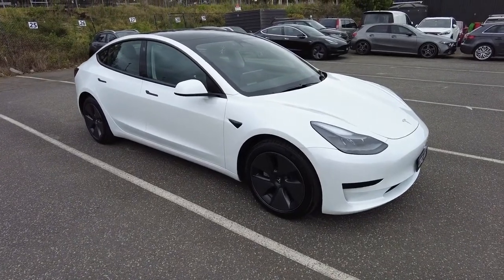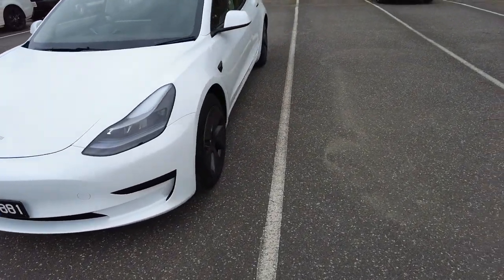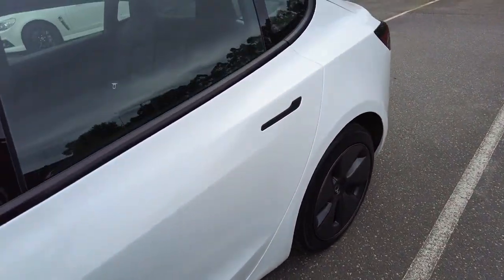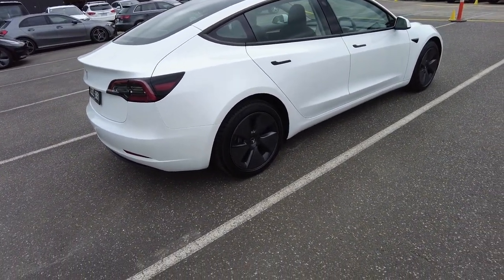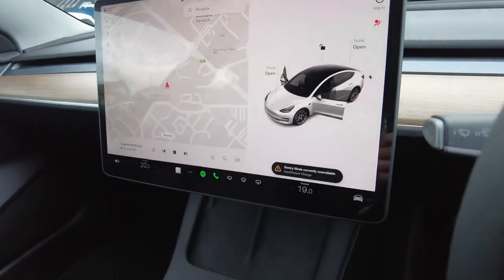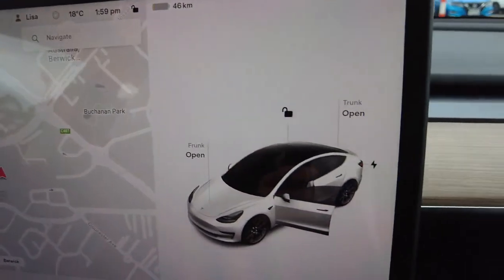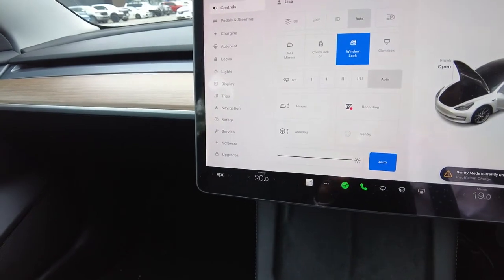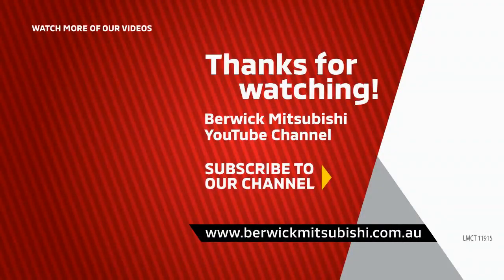2022 TESLA MODEL_3 Berwick, Dandenong, Frankston, Mornington, Melbourne, VIC U7497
Pearl White New 2022 TESLA MODEL_3  available in Berwick, Victoria at Berwick Mitsubishi. Servicing the Danendong, Franston, Mornington, Melbourne, VIC area.

Berwick Mitsubishi
20-32 Kangan Dr